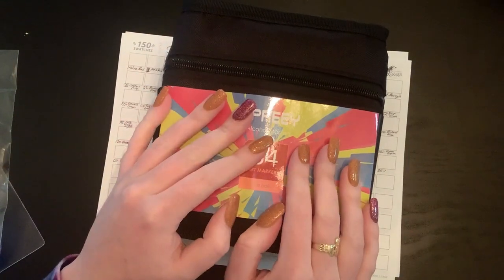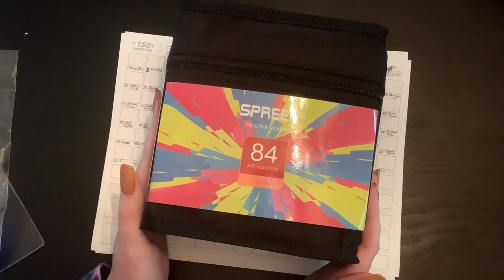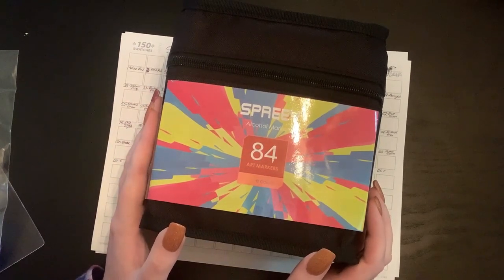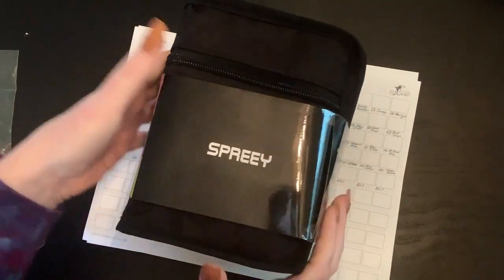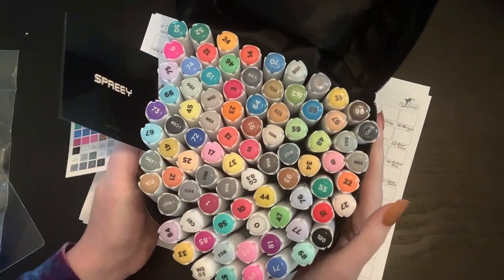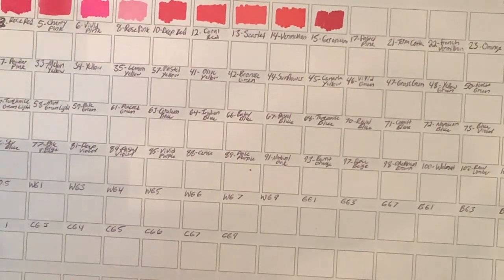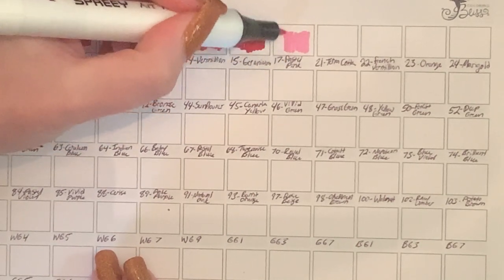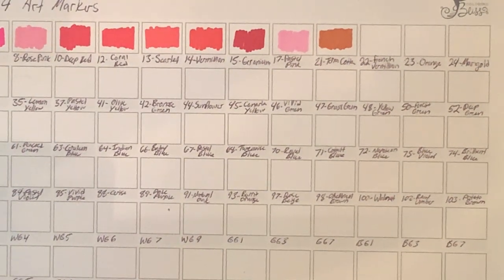Spreey 84 Alcohol Markers Review and Demonstration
In this video I swatch the Spreey 84 markers and talk about the pros and cons as well as try them out in 2 different coloring books!

Spreey 84 Marker set

Cardstock I use